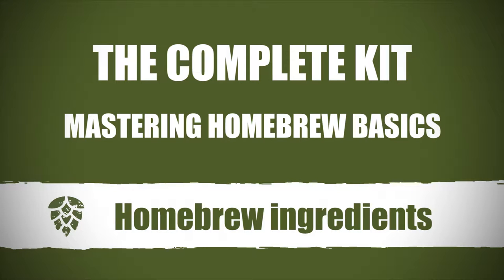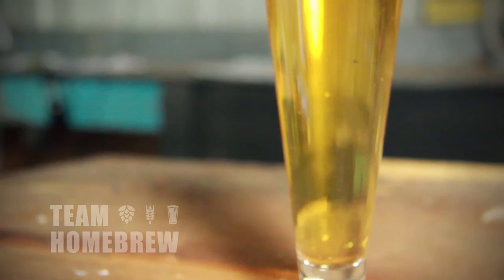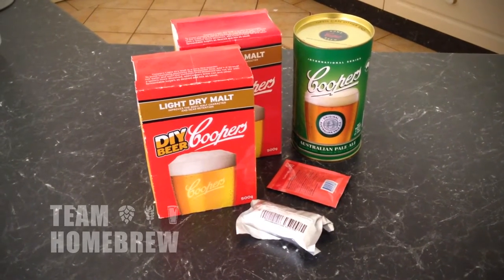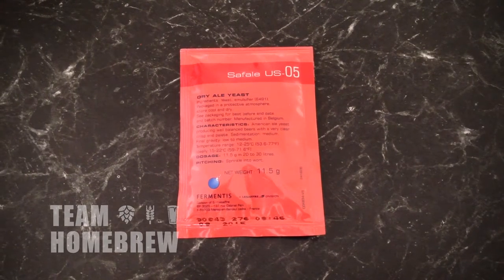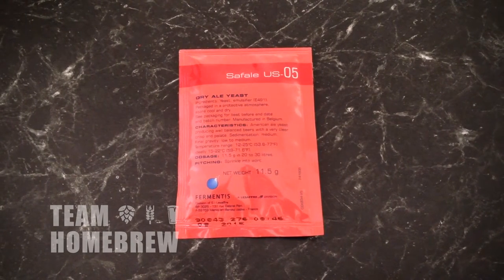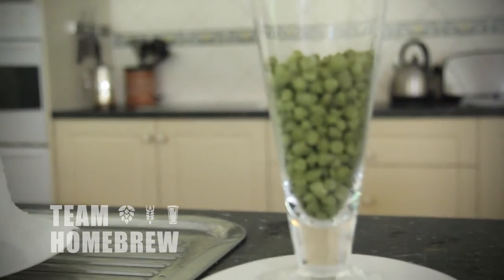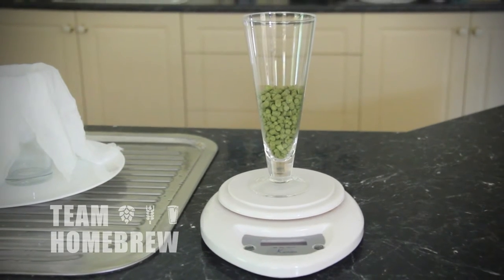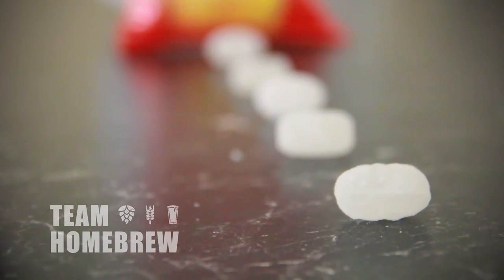Homebrew ingredients || Online kit homebrewing course